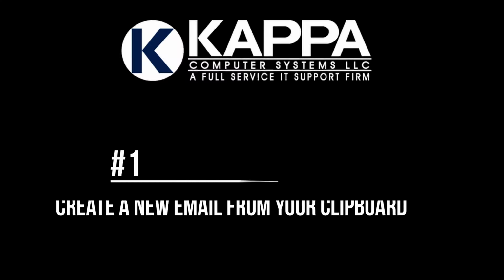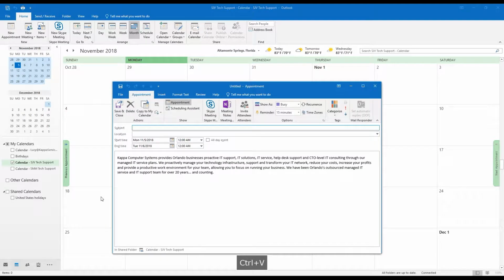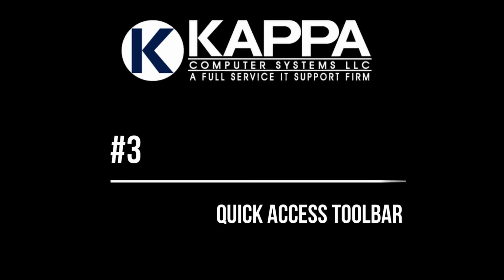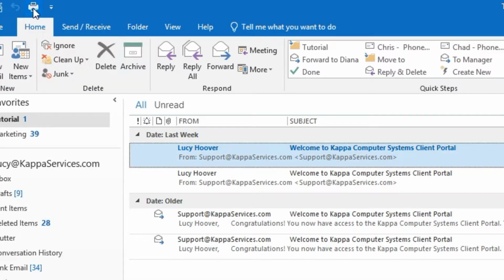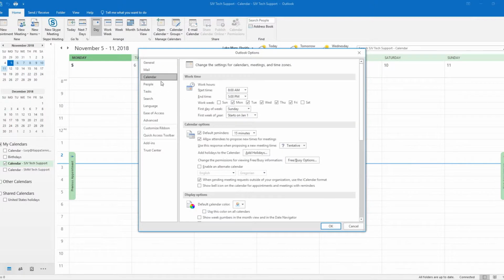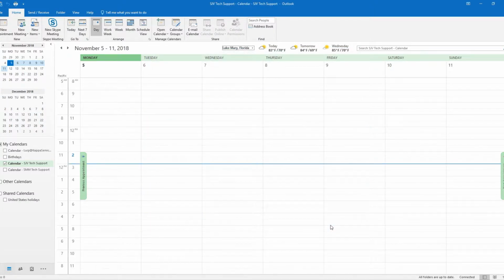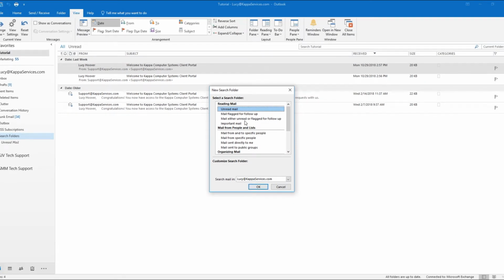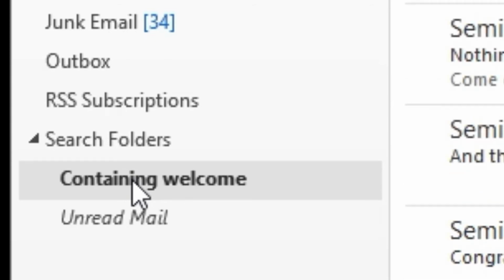Outlook tips and tricks